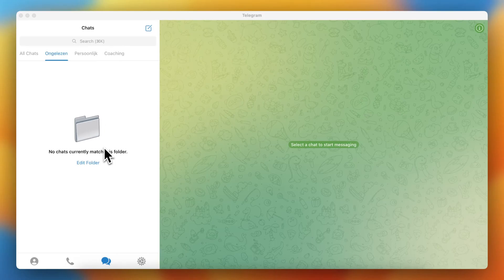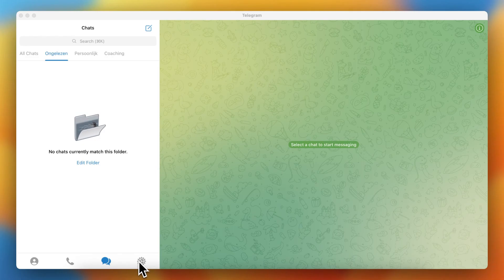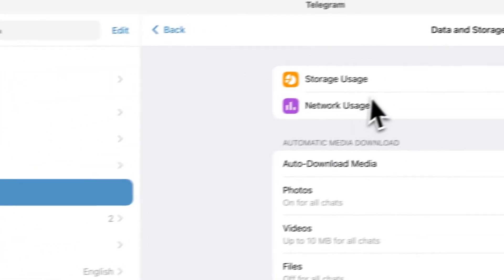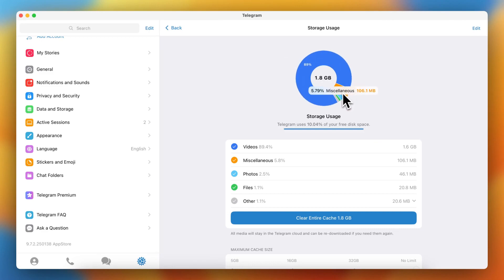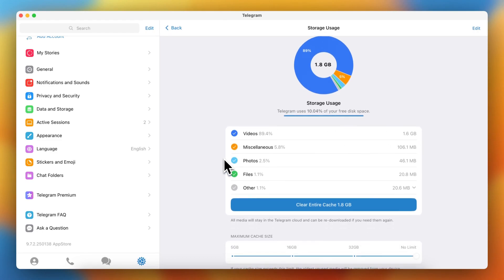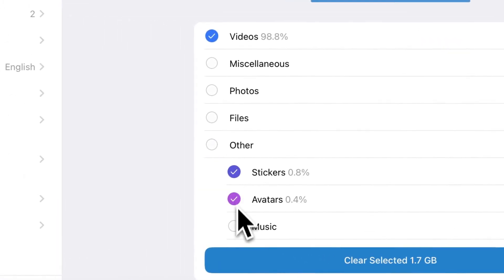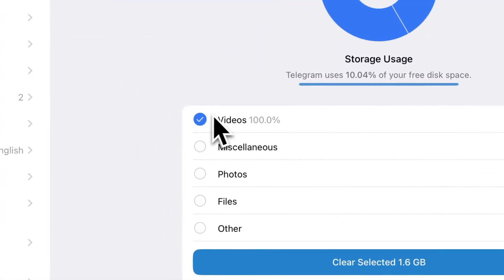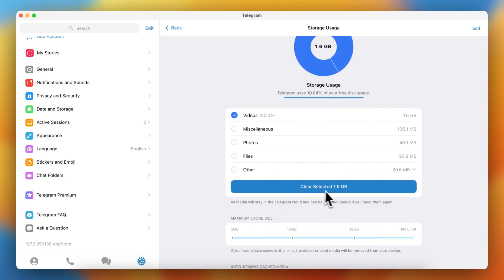How to Delete Downloaded Telegram Videos (2025)